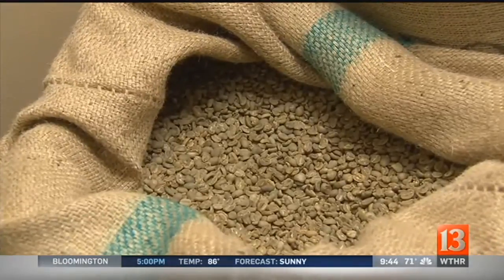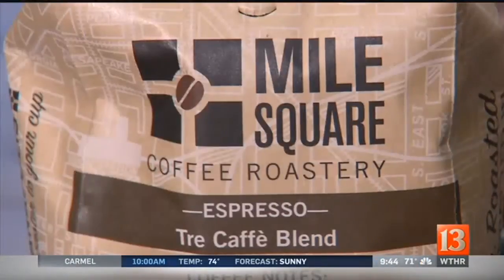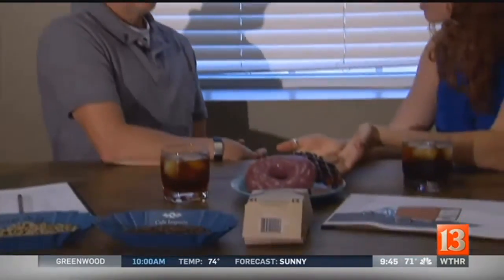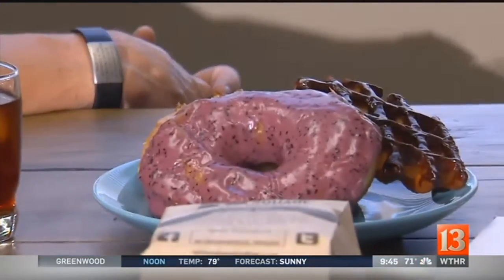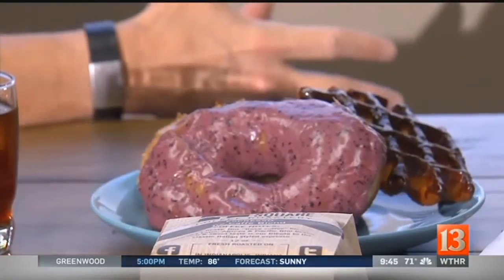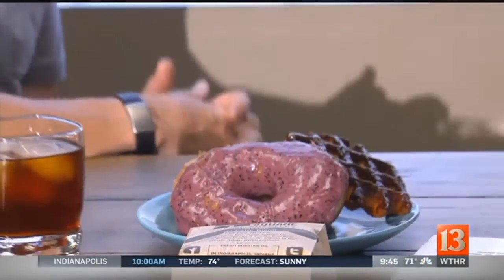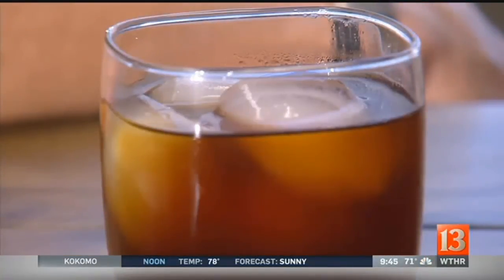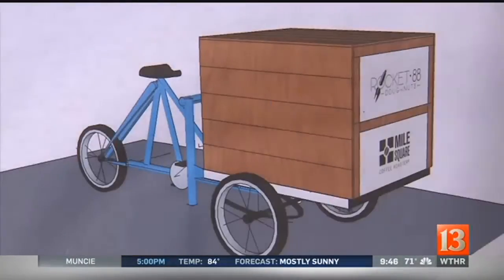Yelp Best of Indy: Mile Square Coffee Roastery